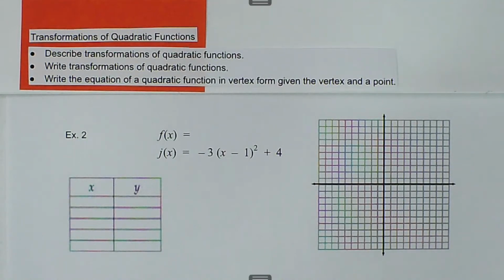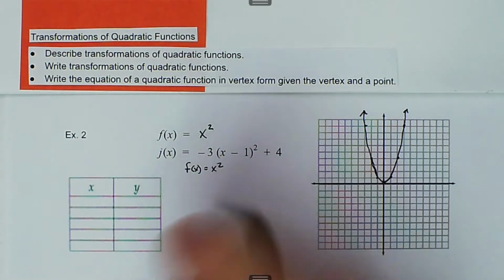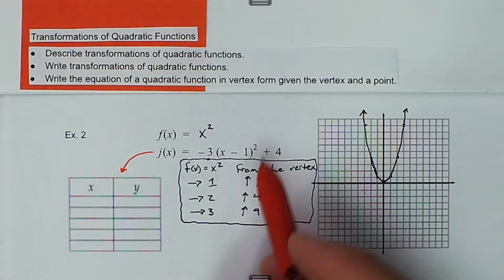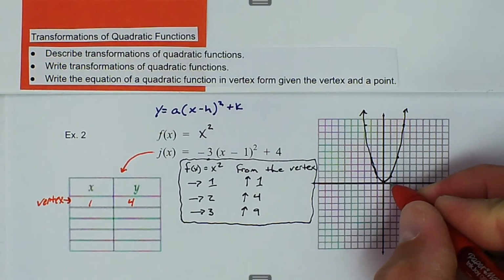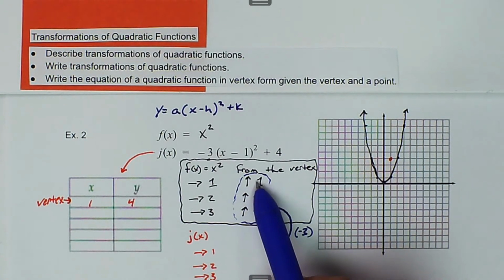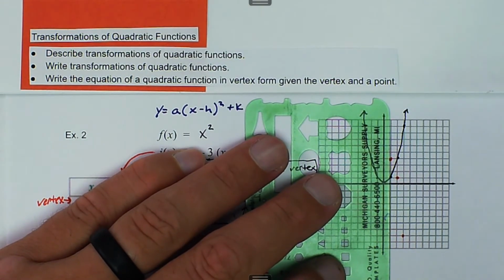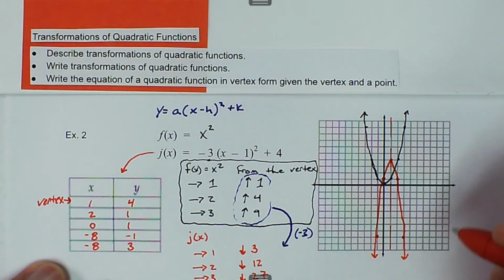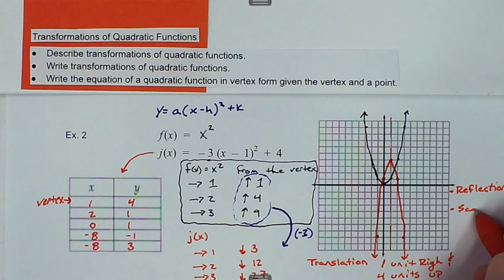A2.02.01-04.VD.04.Quadratic Function Transformation (Vertex Form)